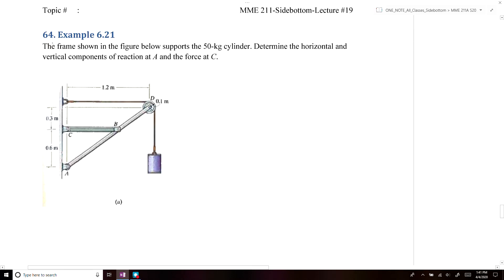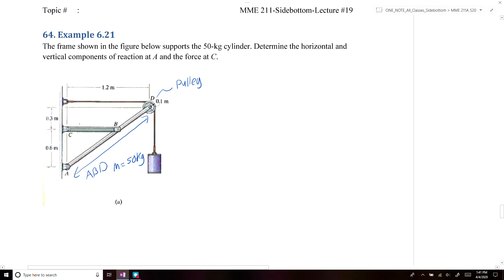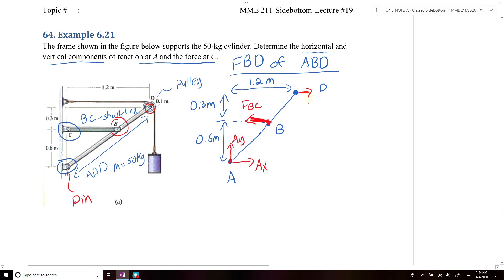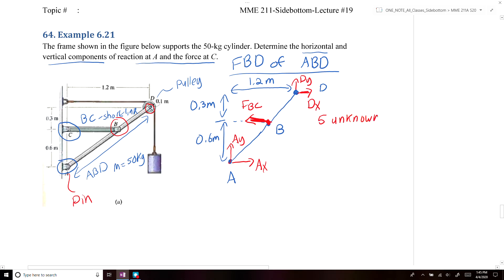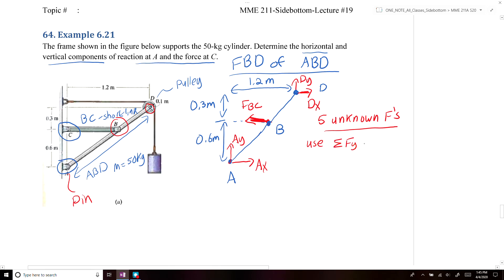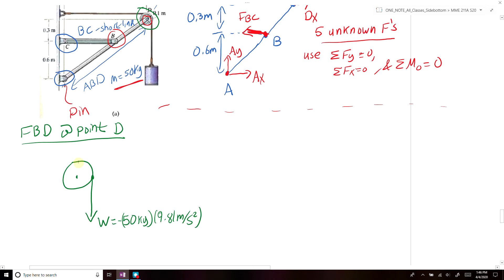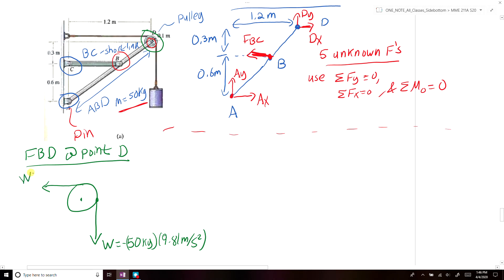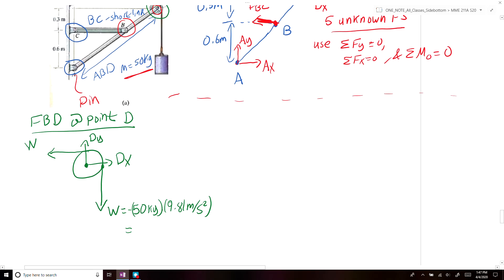MME 211-L19-#64 Example 6.21